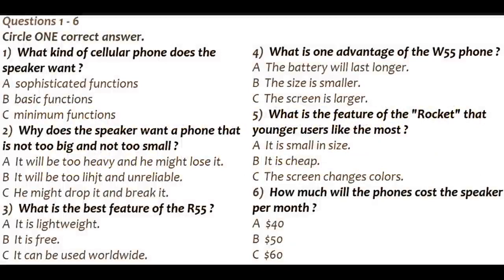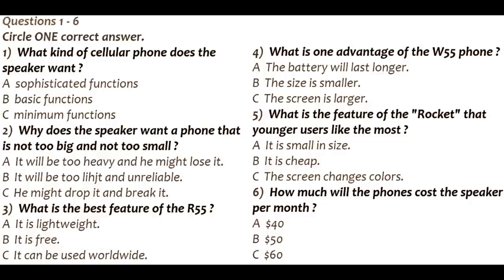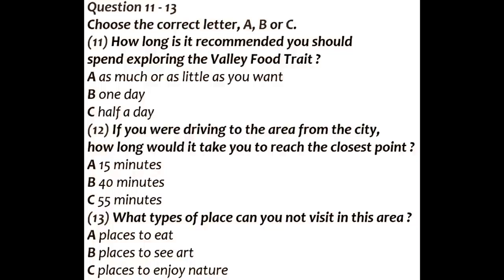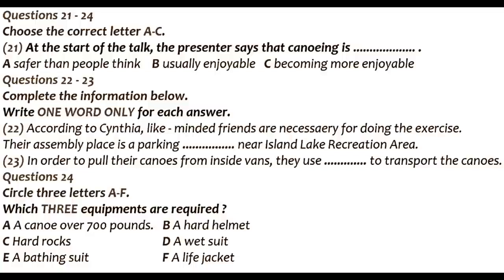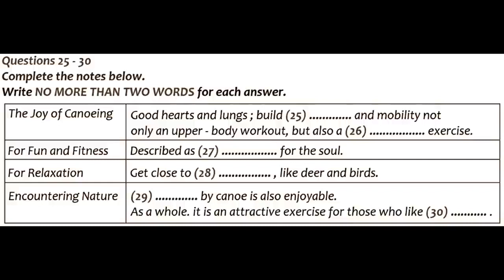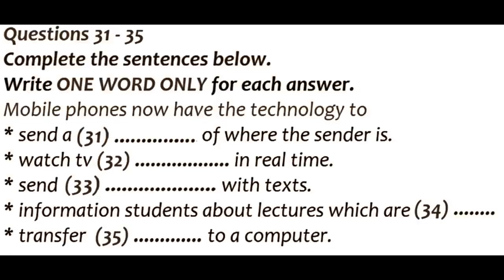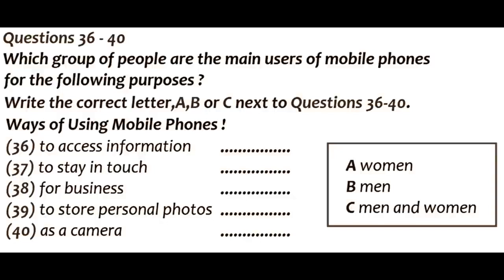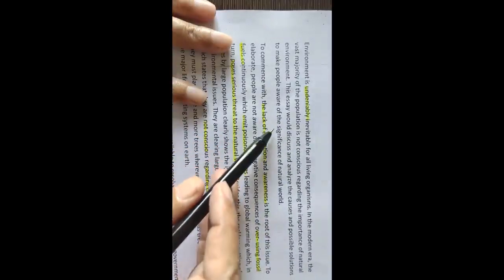IELTS LISTENING PRACTICE WITH ANSWERS | 2022 | Recent Test 2021 | Real Listening Test | Latest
ielts
ielts listening practice New Ielts listening practice test
Attempt before exam

ielts listening practice with answers
Real Listening Test
Recent Test 2021
ielts test
free
ielts free listening